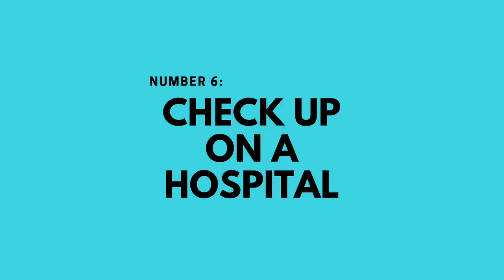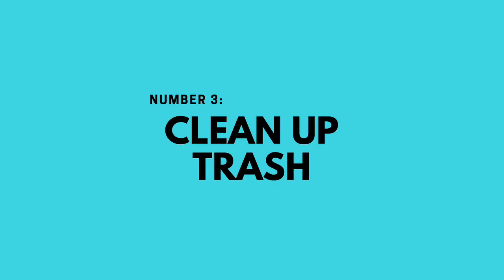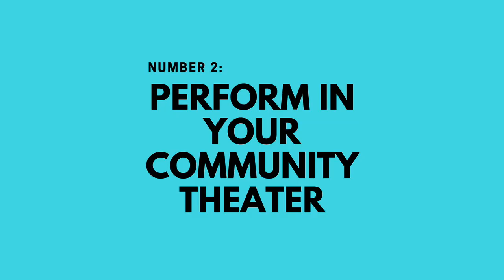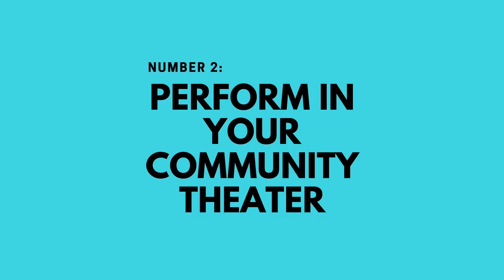Episode 2: Ten Ways to Help Your Community During Summer Hours! [CC]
In this episode, Izzy reviews ten of the ways you can become involved in your community over your summer break.

Generation Imagination is a weekly series focusing on highlighting current events, awesome teenagers, and community service. We plan to influence, inspire, and inform teenagers to break expectations stereotypically placed on this generation and make a tangible impact on their society, through the use of vocal and social media platforms.